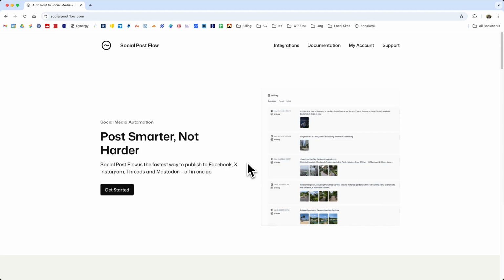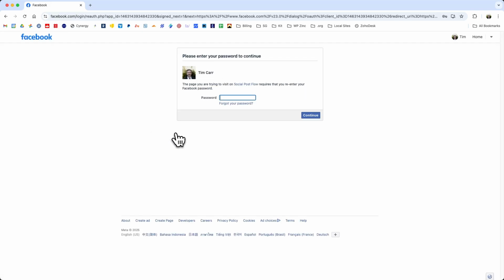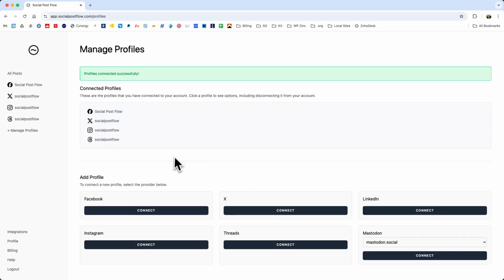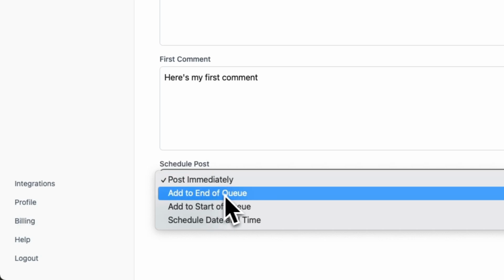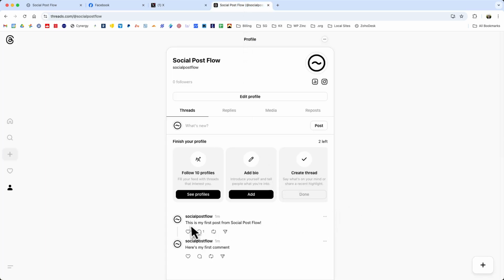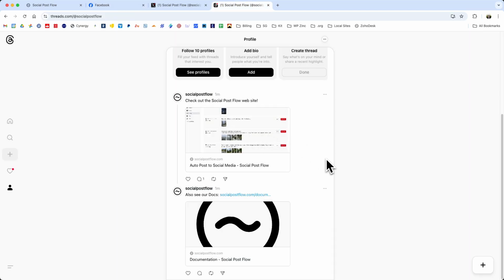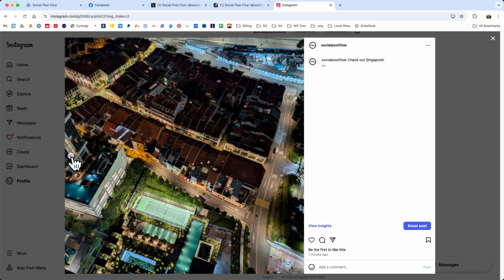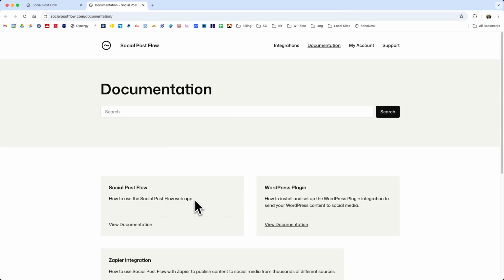Schedule Posts to Social Media with Social Post Flow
This video demonstrates how to schedule posts to your social media accounts using Social Post Flow.

0:00 - Introduction and Registration
1:18 - Connect Social Profiles
2:57 - Post Types
3:23 - Text Posts
5:07 - Filter Posts by Profile and Status (Scheduled, Posted)
5:35 - Text Posts on Social Media
5:58 - Link Posts
7:25 - Image / Carousel Posts
8:46 - Instagram Story Posts

▬ Social Post Flow  ▬▬▬▬▬▬▬▬▬▬

Automate, schedule and publish your content to platforms including Facebook, Instagram, Threads, X, Mastodon and more, from Social Post Flow, or one of our many integrations including the WordPress Plugin and Zapier Integration